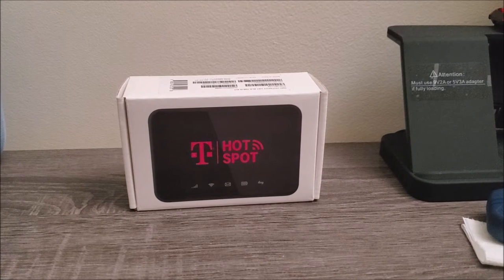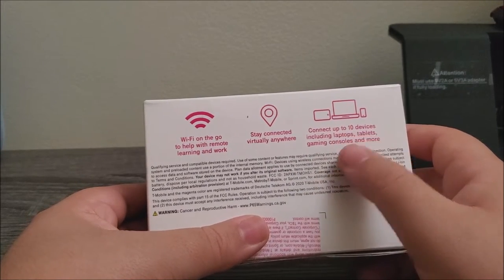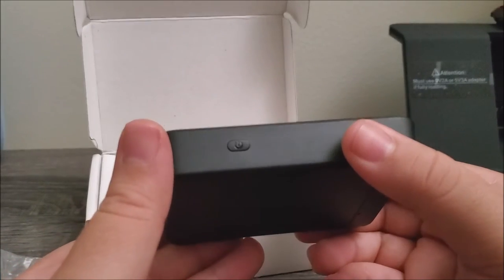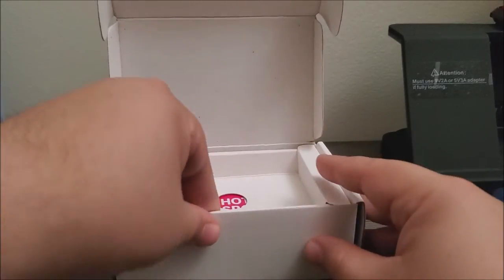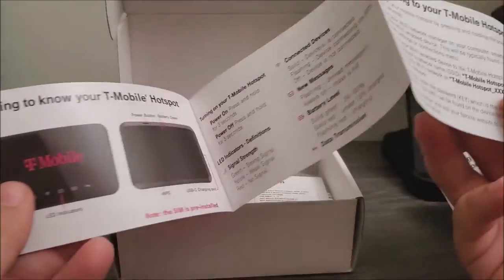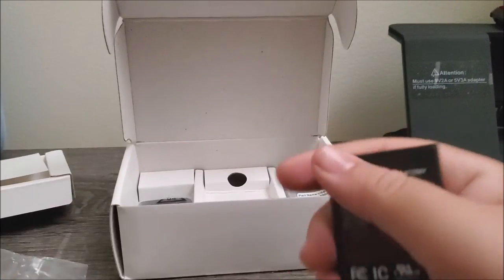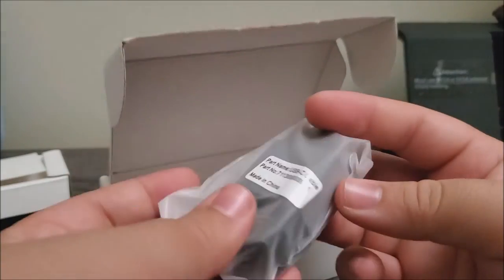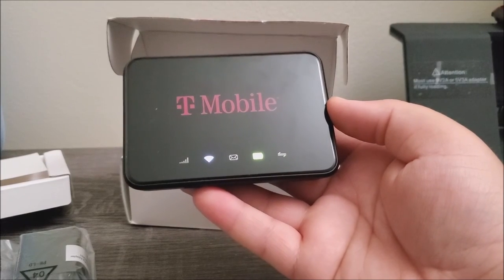Metro by T-Mobile I T-Mobile Hotspot "Unboxing"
T-Mobile Hotspot
T-Mobile® Hotspot enables you to enjoy T-Mobile® 4G LTE internet on the go. Create a WiFi hotspot and connect up to 10 devices with dual-band Wi-Fi access. Keep your devices connected throughout the day with the long-lasting 3000mAh battery. This hotspot has a slim, portable and lightweight design to easily go with you.
Connect up to 10 devices and manage them through the web interface
Speeds up to 150 Mbps download/50 Mbps upload
Long-lasting 3000 mAh battery for connection throughout the day
Quick & convenient Type-C charging